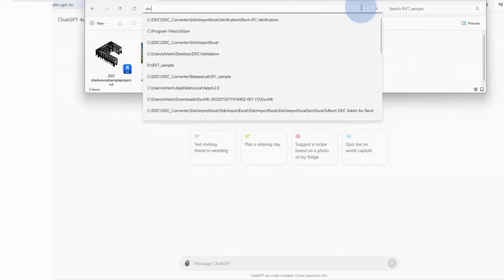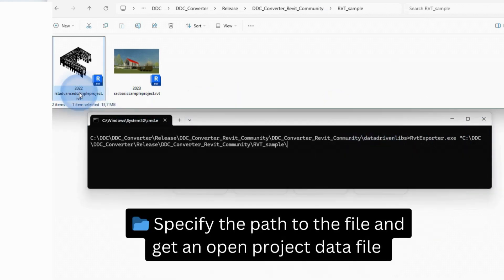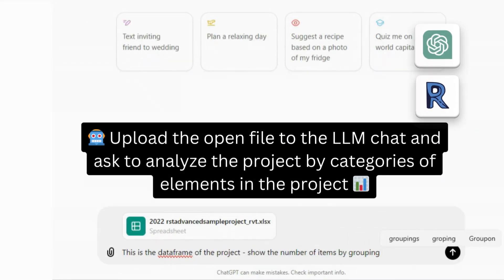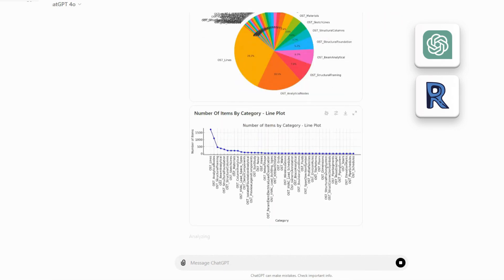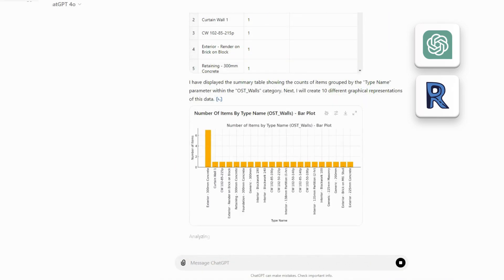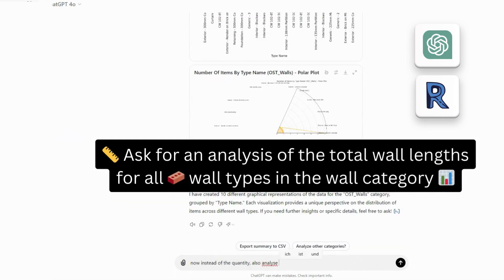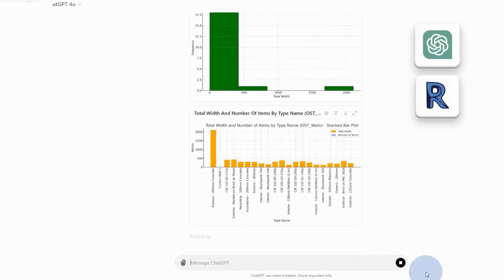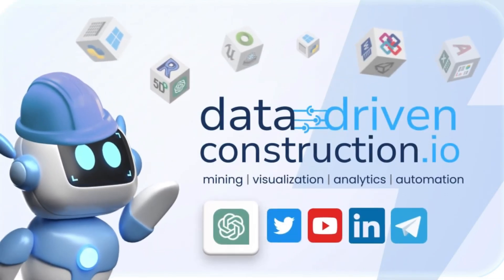30 Revit Charts with 4 ChatGPT Prompts | Unlock Revit Data for Analysis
📓 FREE Guidebook: Data-Driven Construction:
📊 Explore 300+ original illustrations, 100+ key topics, and 50+ real-world business cases — all designed to help you understand how data is transforming the construction industry.

In this video you will learn how to convert closed data from Revit to open structured format using a free converter from Data Driven Construction. Then using ChatGPT to analyze the project - in just a few queries you will be able to get statistics, create tables and charts on the data from the Revit project. You will be able to validate data, filter parameters and automate analysis with generated Python code.

𝗧𝗶𝗺𝗲𝘀𝘁𝗮𝗺𝗽𝘀
00:00 - Convert Revit data to an open format using a free DataDrivenConstruction converter
00:28 - With open data, ask ChatGPT to analyze and show stats.
00:50 - Refine requests and work with different project parameters
01:10 - Automate data validation and make data-driven decisions

💡 This approach will help move project management towards data-driven decisions.

The DataDrivenConstruction Converter - This tool seamlessly transfers data from Revit and IFC databases into structured formats, ensuring complete data integrity. It's a breakthrough for professionals bogged down by incompatible data formats and inaccessible tools.